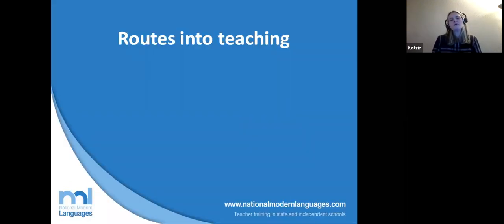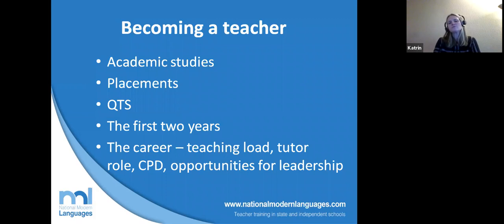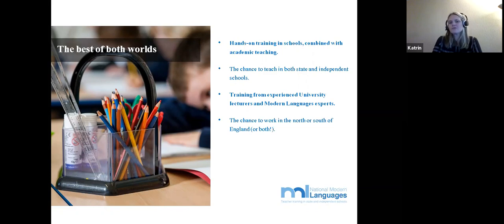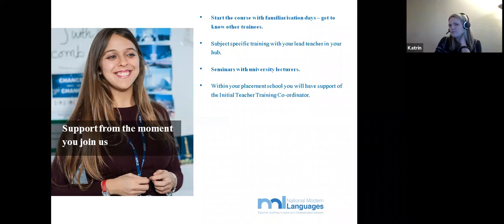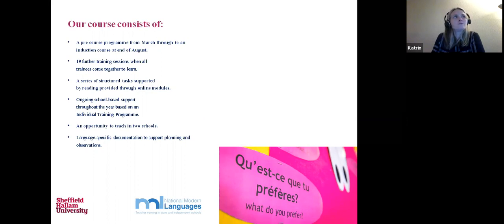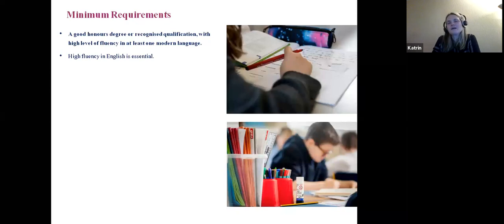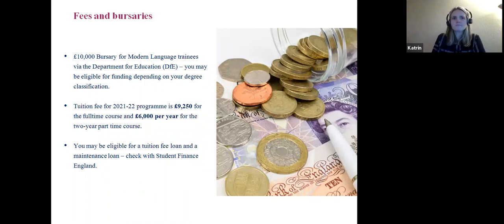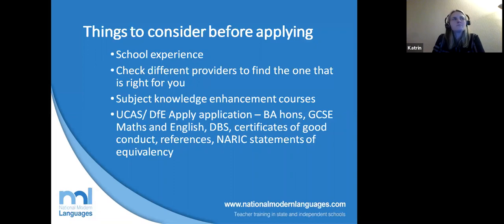Friday 14.30-15.15: Get into teaching languages - Katrin Sredzki-Seamer.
This session will provide information about all the different routes into language teaching in England and information about the National Modern Languages SCITT (school-centred initial teacher training). Presented by Katrin Sredzki-Seamer, Director of SCITT, Sheffield Teaching School Alliance.